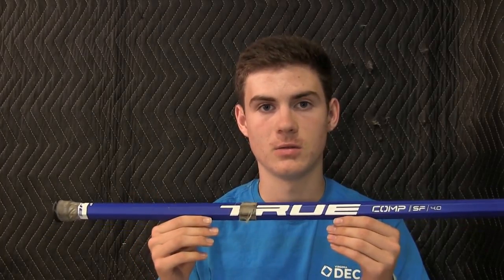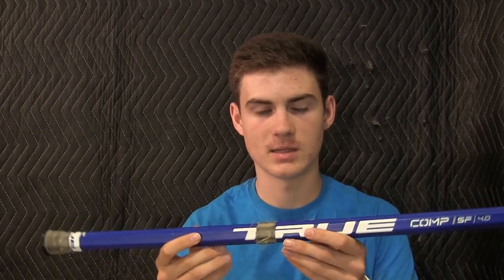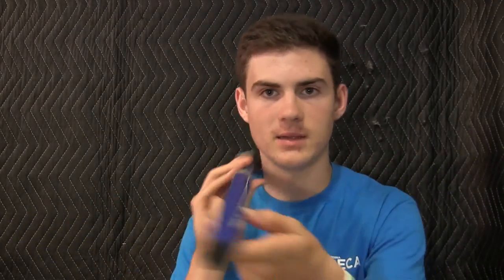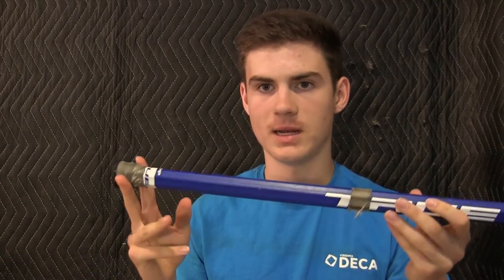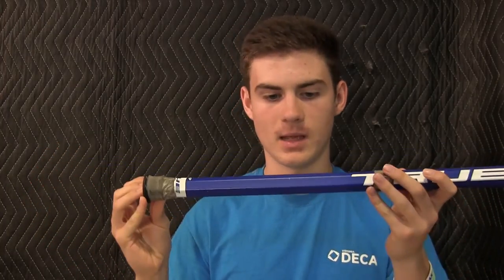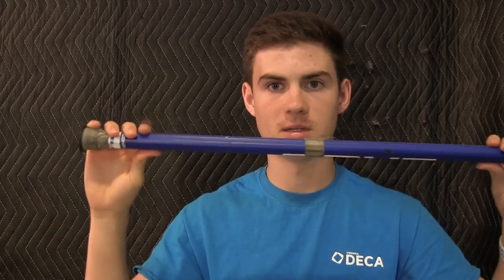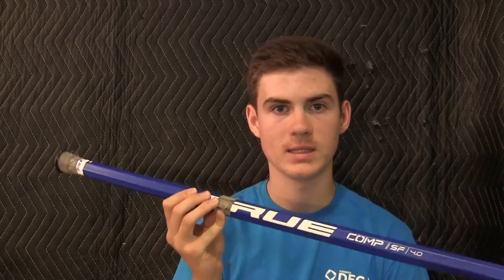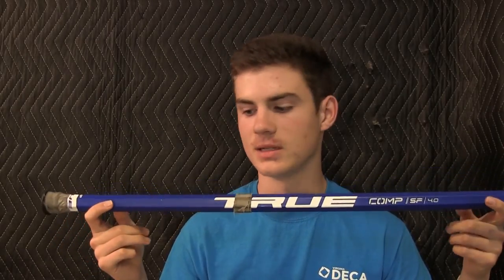True Lacrosse Comp 4.0 Shaft Review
Follow MaxLaxStrings on Instagram and Twitter: @maxlaxstrings